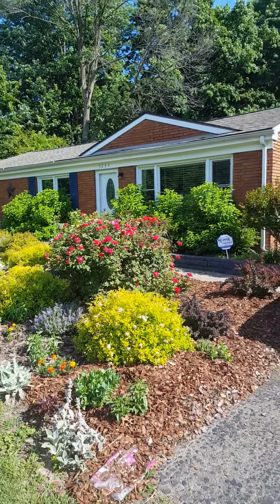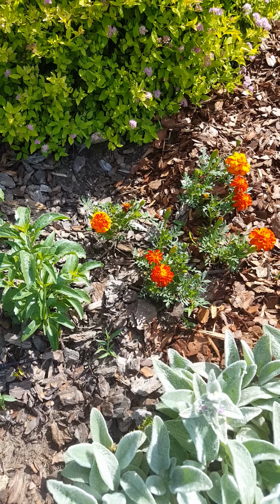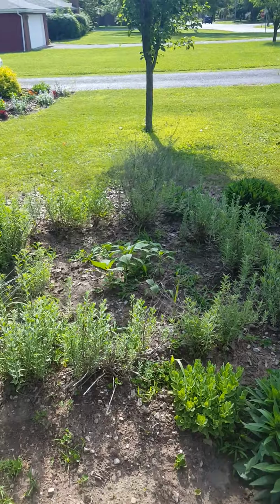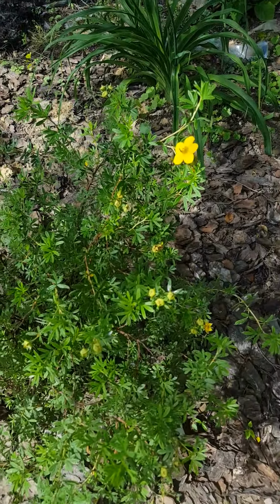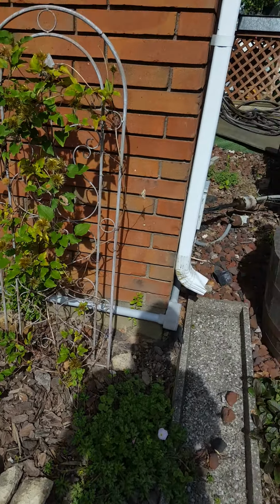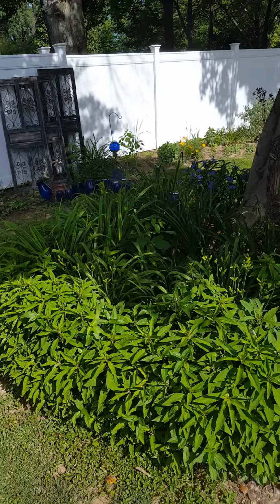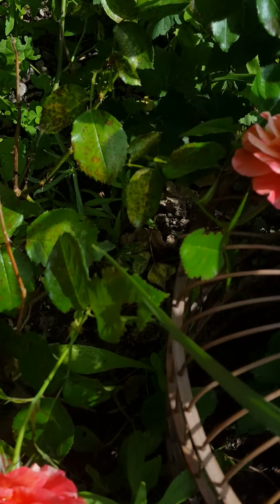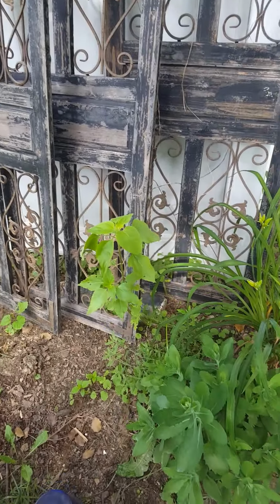EARLY JUNE GARDEN TOUR PART 1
Hi everyone! Come walk with me on a early june garden tour!